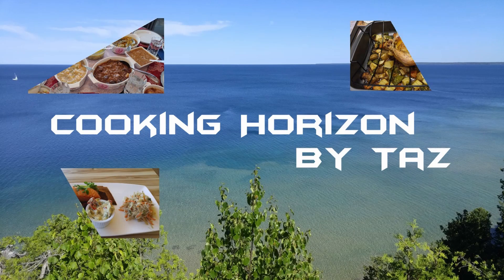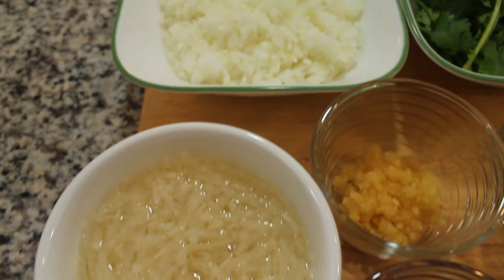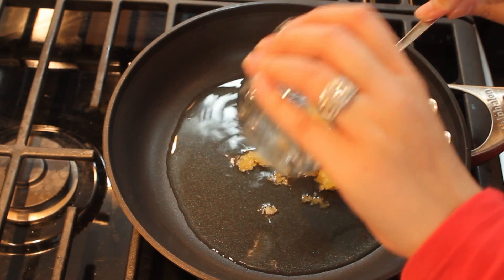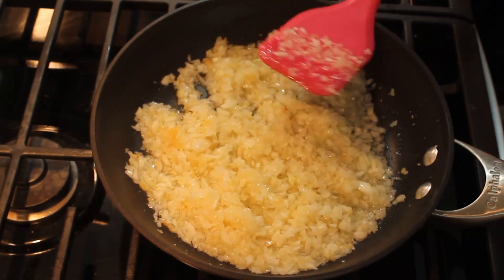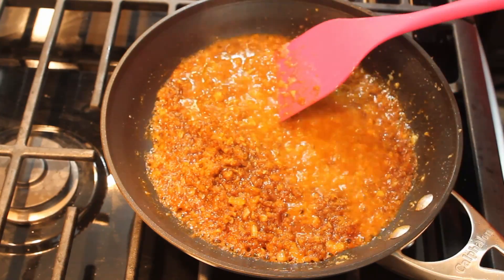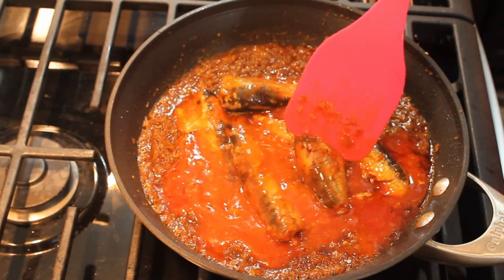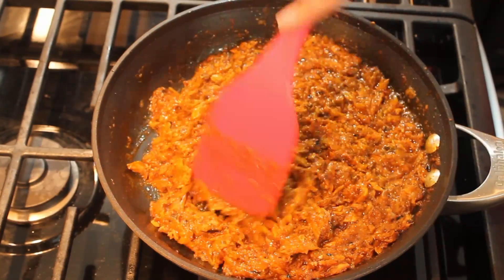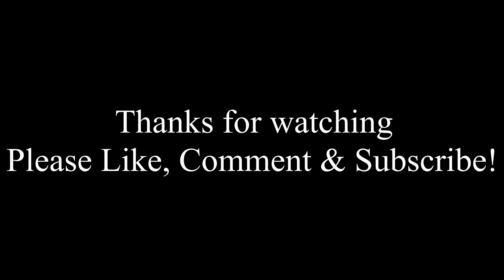Spicy Mashed Sardine Recipe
Transform your canned sardines into a spicy delicious version of them. Here is a compiled video of step by step detailed recipe in English.